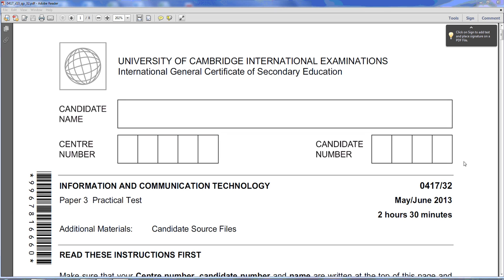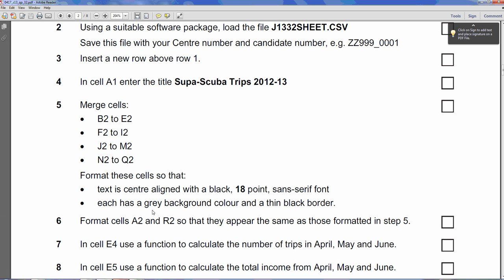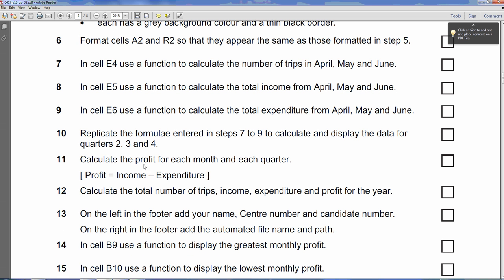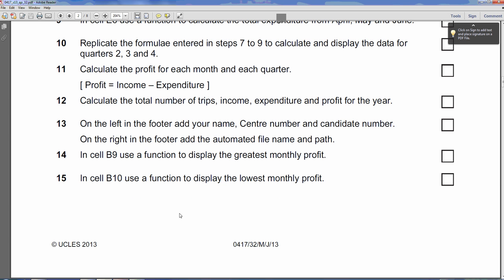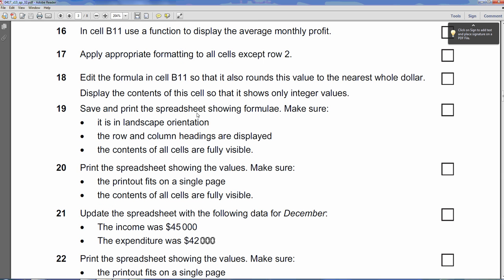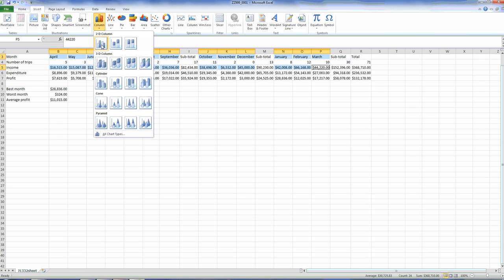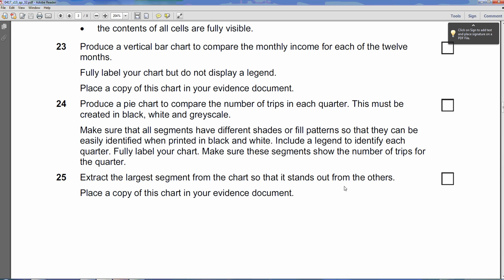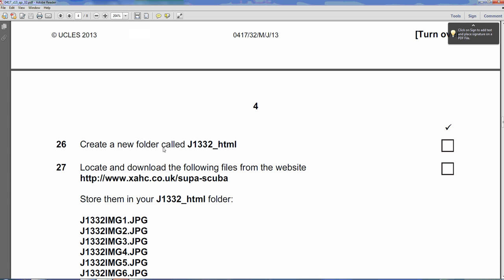iGCSE ICT Cambridge Paper 3_2 June 2013 Excel